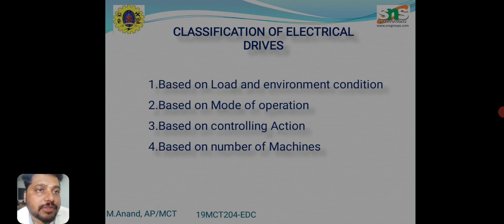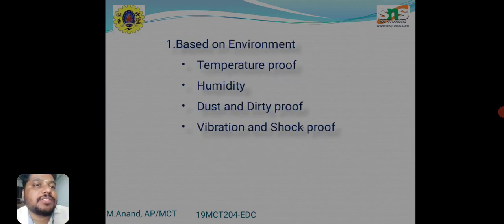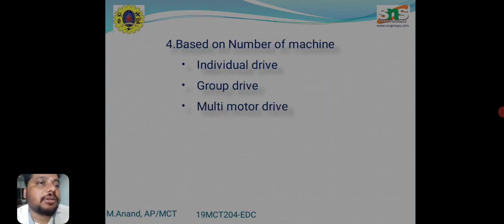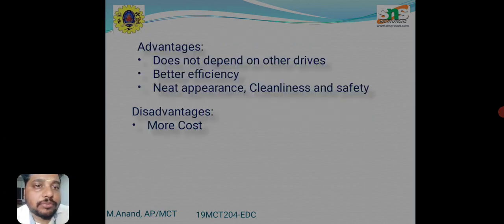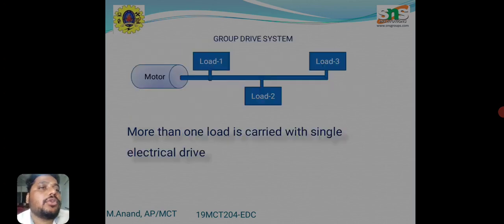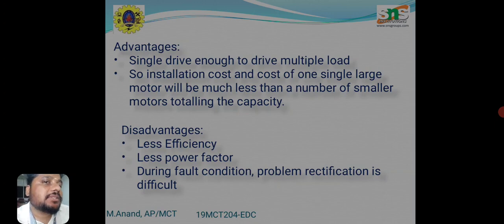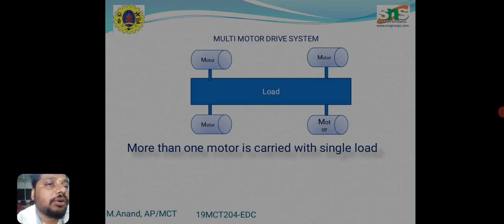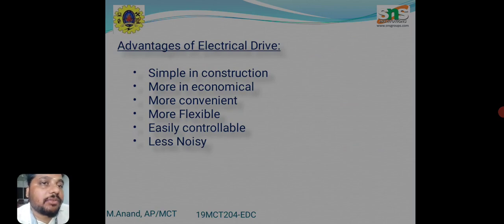Lecture Series-Basic Electronics-M Anand, AP MCT Mechatronics SNSCT Drives Types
This lecture video discussing about the following topics
Definition of Electronics
History of Electronics
Basic Components: Resistors, Capacitors, Inductors
Electronic Circuits: Series, Parallel, and Combination
Series Circuits: Analysis and Applications
Parallel Circuits: Analysis and Applications
Combination Circuits: Analysis and Applications
Kirchhoff's Laws: Voltage and Current
Electronic Devices
Electronic Systems
Digital Electronics
Microcontrollers and Embedded Systems
Electronic Instrumentation and Measurement